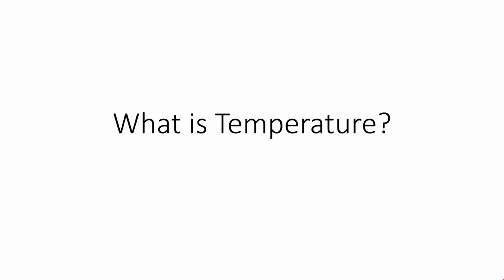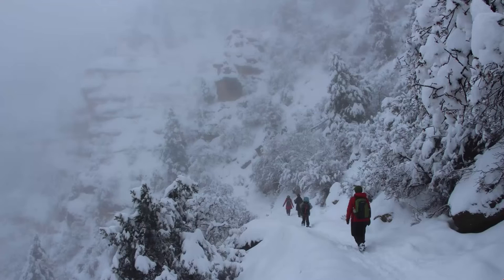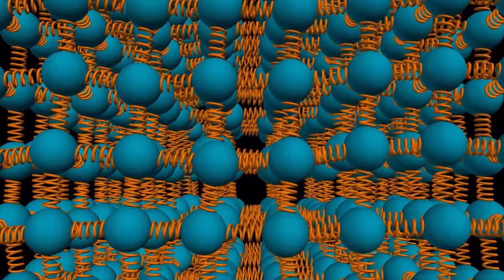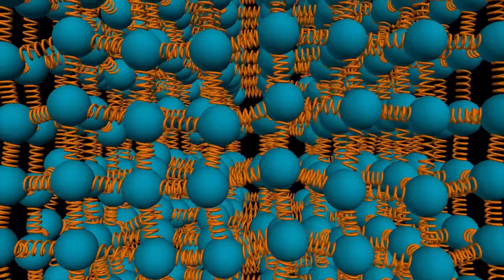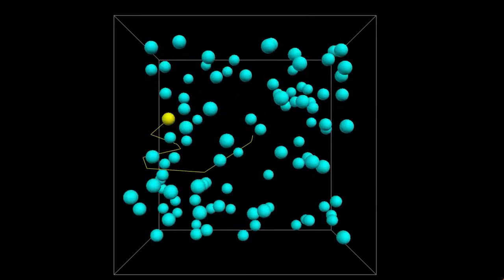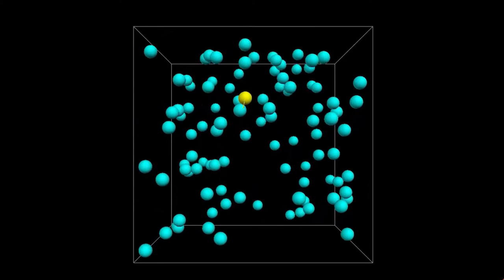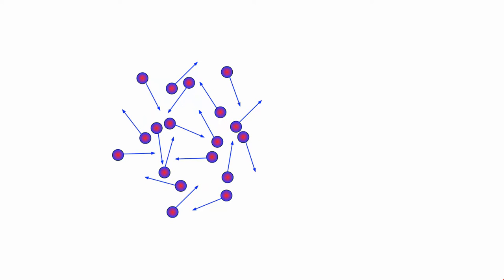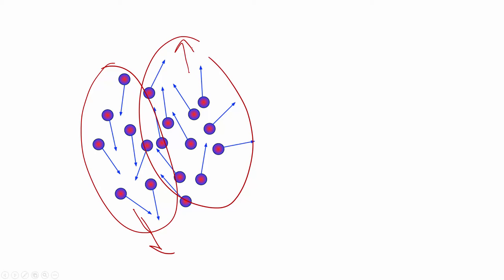What is temperature? | Thermal Physics | meriSTEM